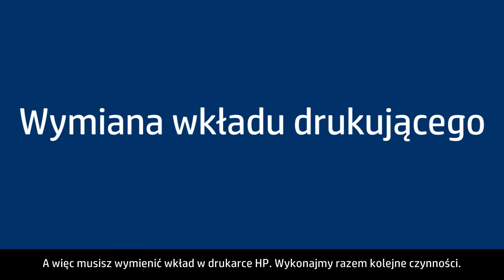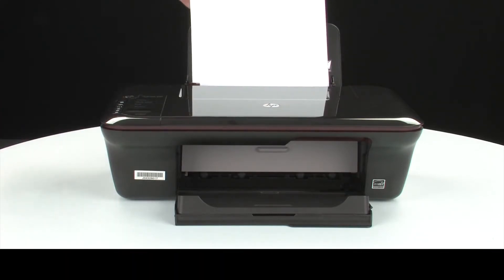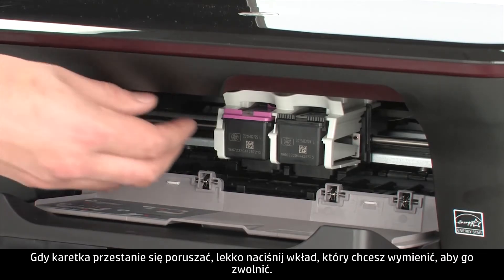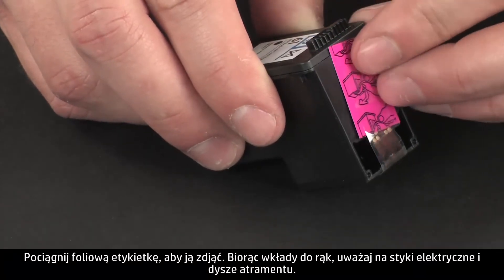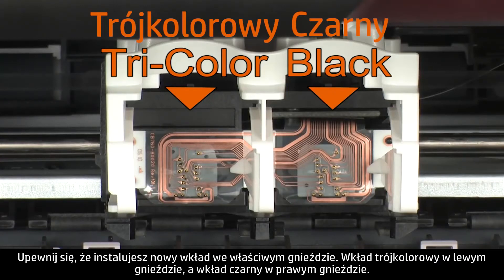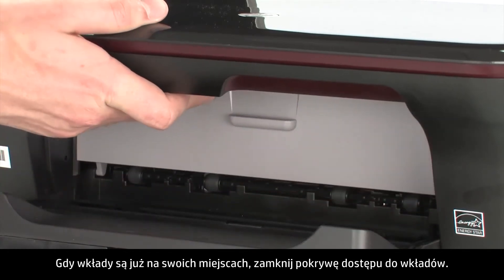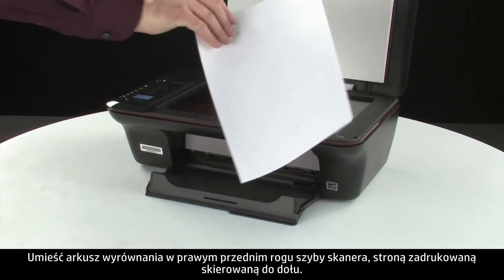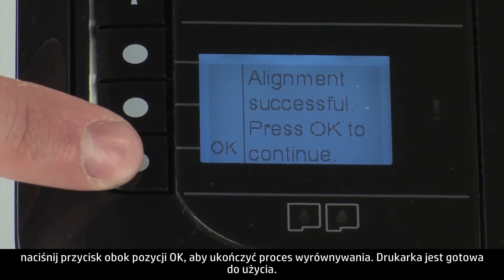Wymiana wkładu — drukarka HP Deskjet 3050 All-in-One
Dowiedz się, jak wymienić wkład w drukarce HP Deskjet 3050 All-in-One.